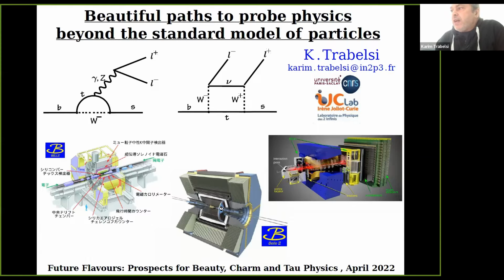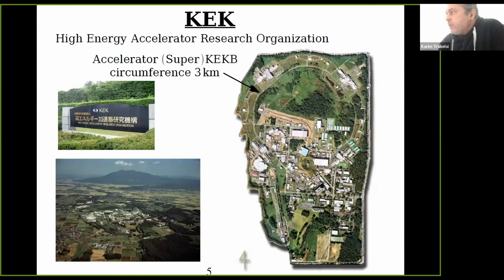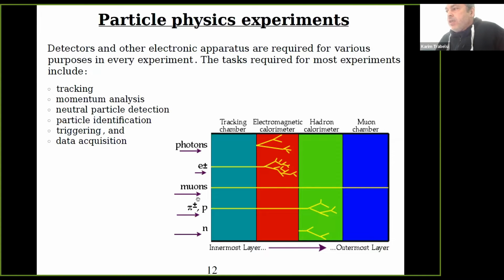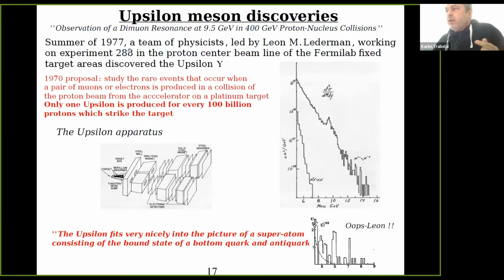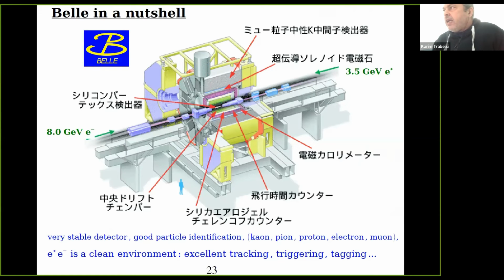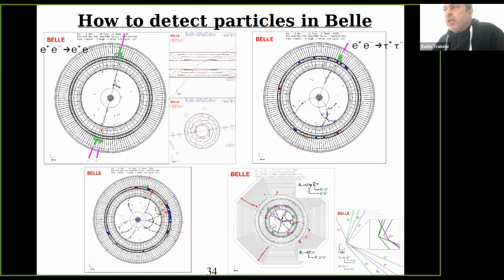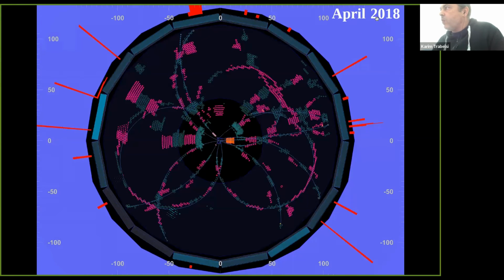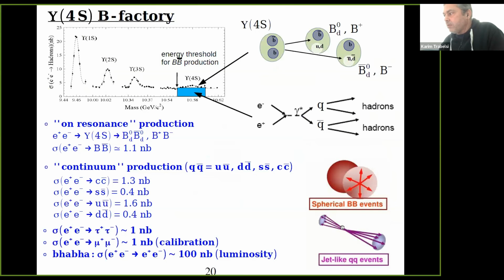Beautiful Paths to Probe Physics beyond the Standard Model of Particles(Lecture 1) by Karim Trabelsi